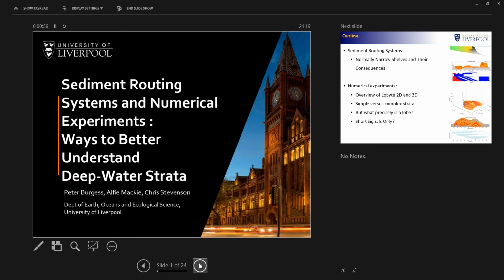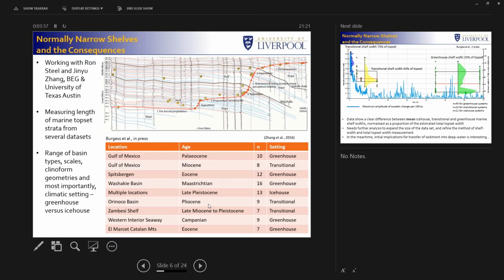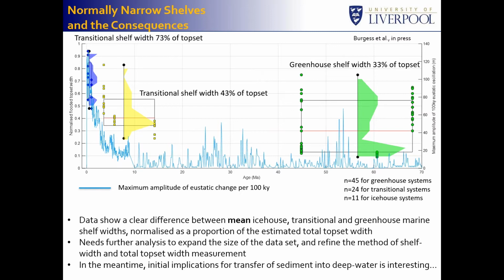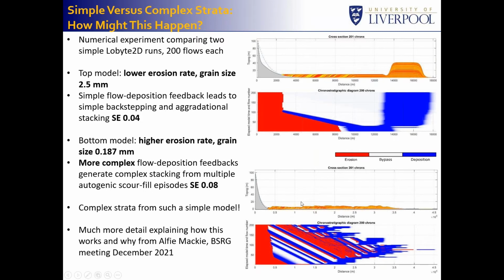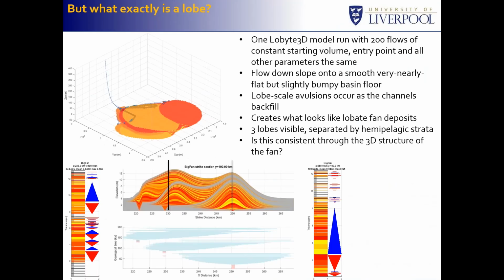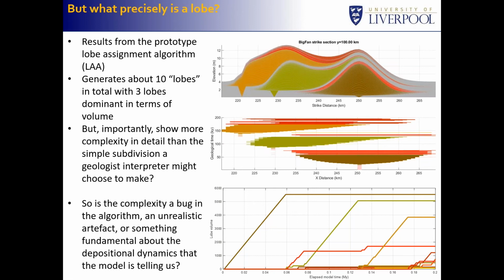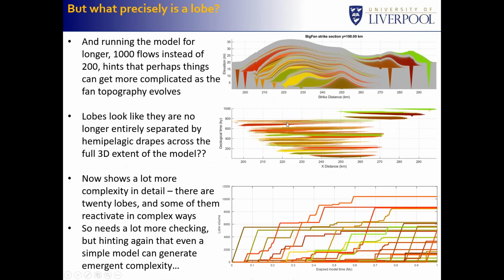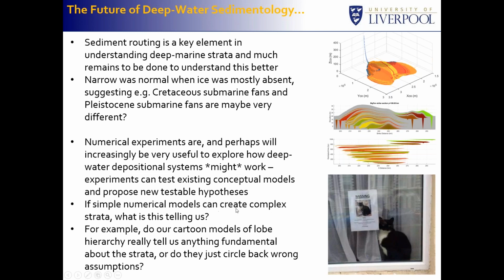Peter Burgess SEPM DWRG 2021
Deepwater Forum 2021 - SEPM: ‘Future of Deep-water Sedimentology’
Dr. Peter Burgess, University of Liverpool. Shelf-width and sediment bypass implications, and forward modelling of submarine fan geometry and allogenic versus autogeniccontrols.